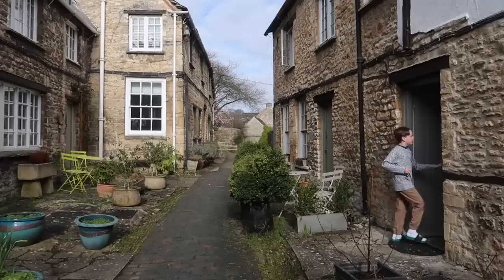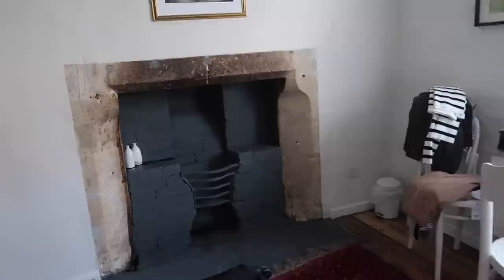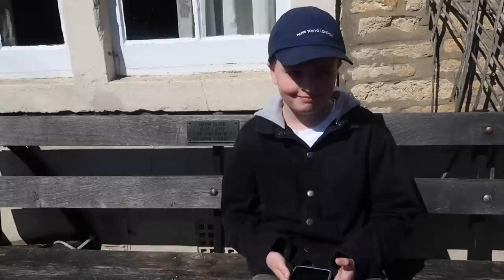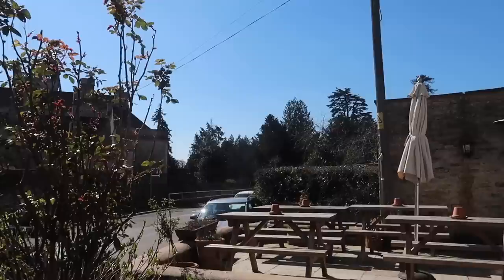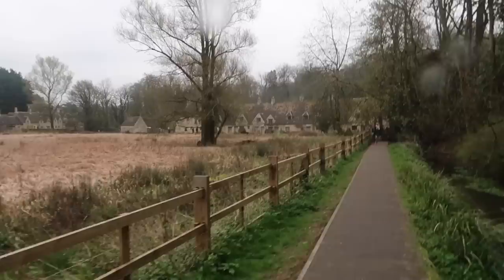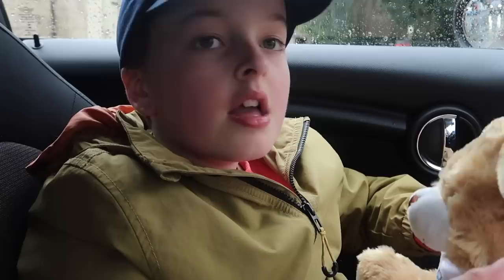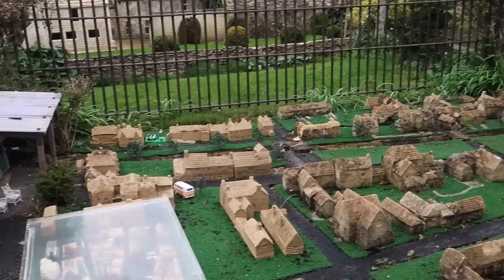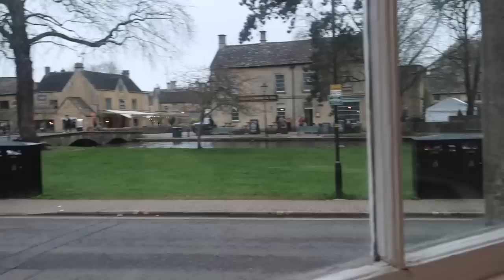A WEEK IN THE COTSWOLDS- VLOG 1!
Here's the first vlog of our week in the wonderful Cotswolds. Hope you enjoy as much as we did!